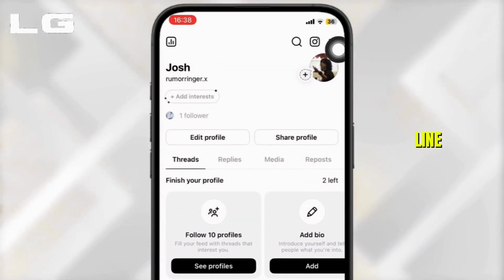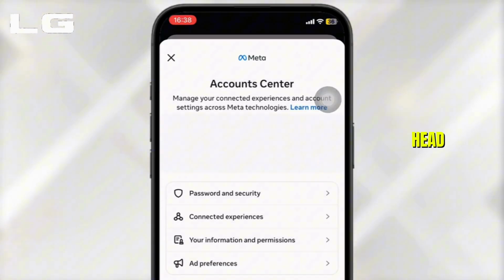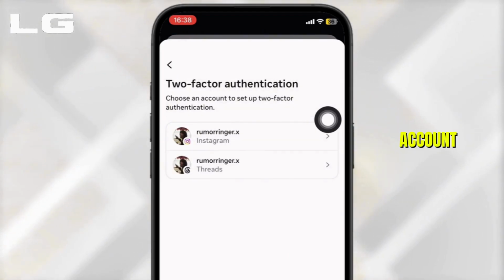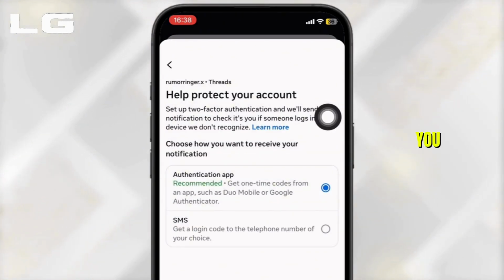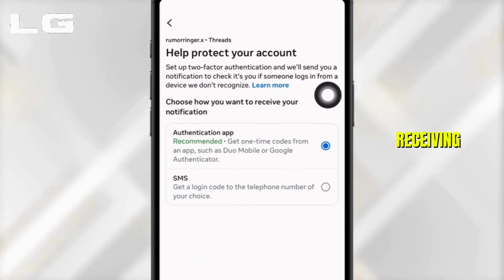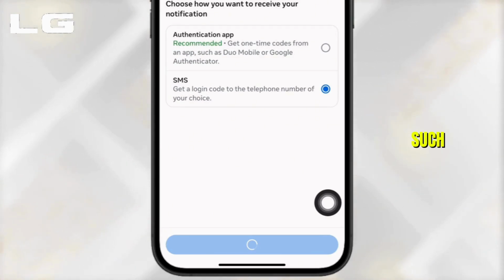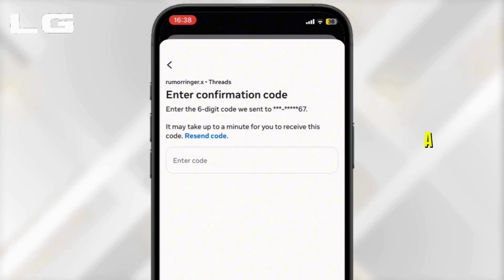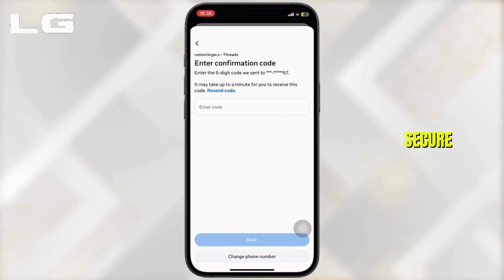How to Secure Your Threads Account | Threads 2FA | Threads Two Factor Authentication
Want to keep your Threads account secure? In this tutorial, I will show you the best security settings, privacy features, and account protection tips for Threads.

00:00 – Introduction
00:05 – How to Secure Your Threads Account Step-by-Step